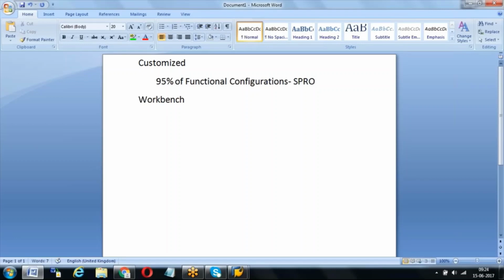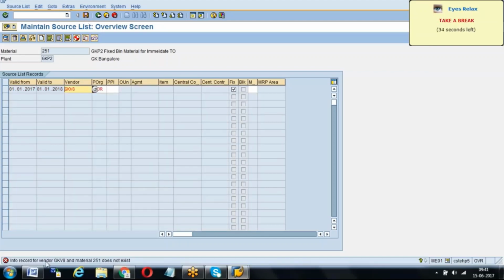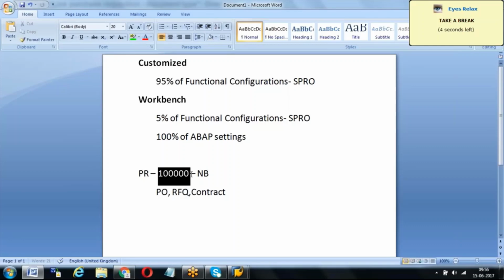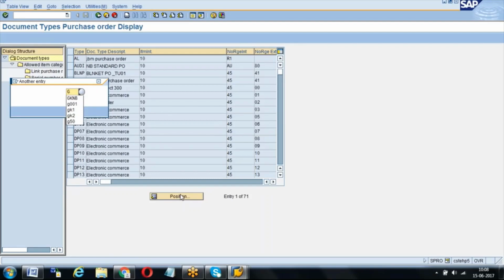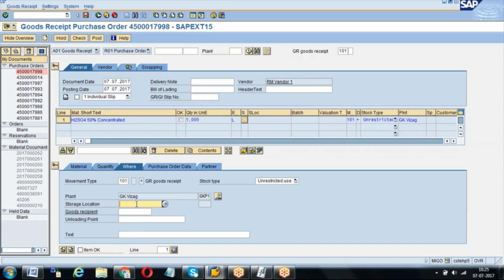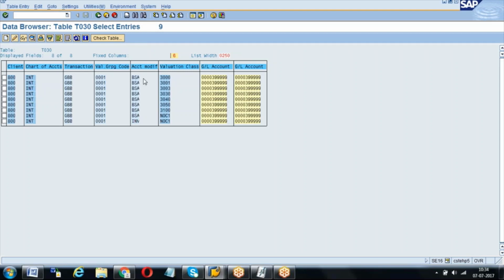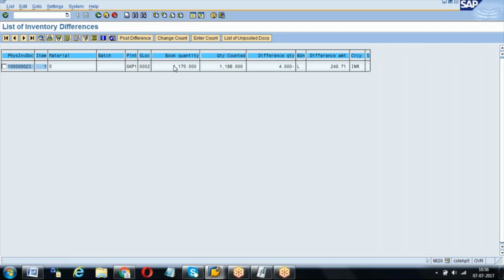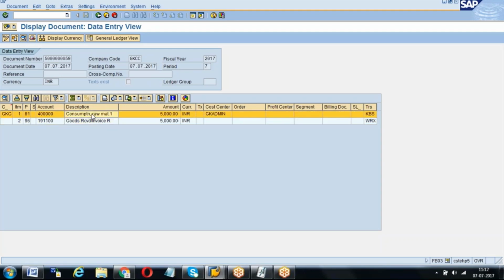SAP MM Interview Questions and Answer Discussion Combined Videos 2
Ganesh